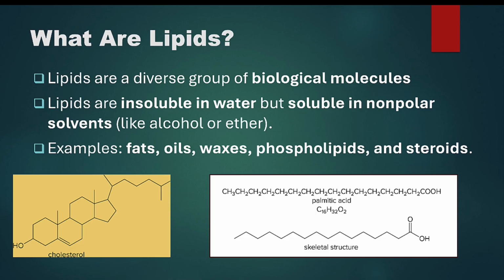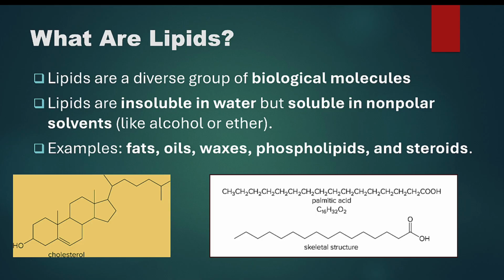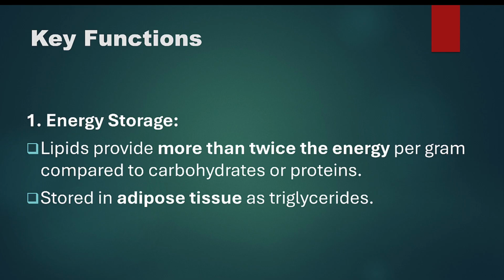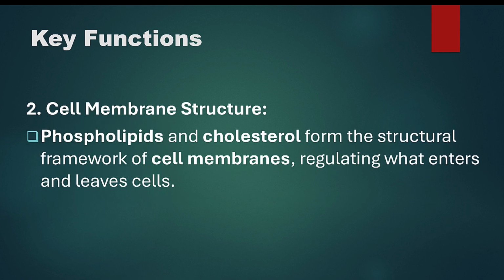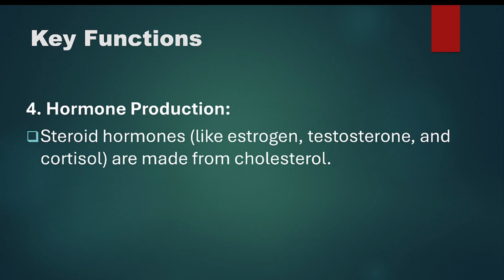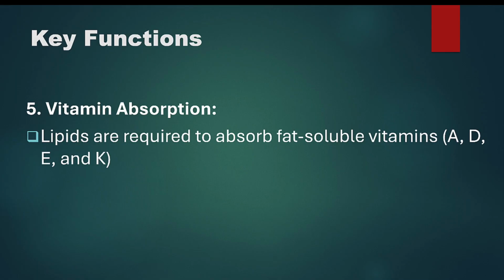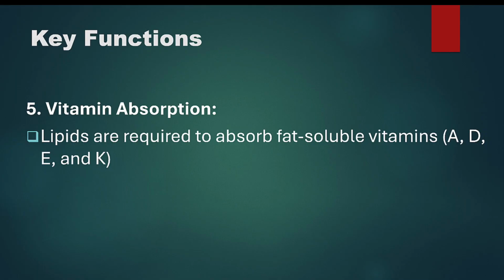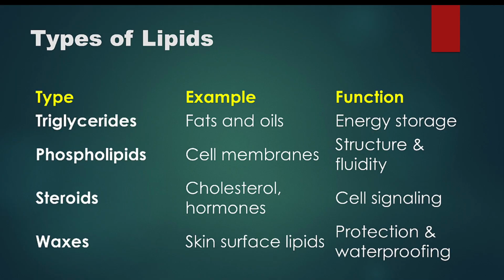Module 8 Video 1 - CHEM105